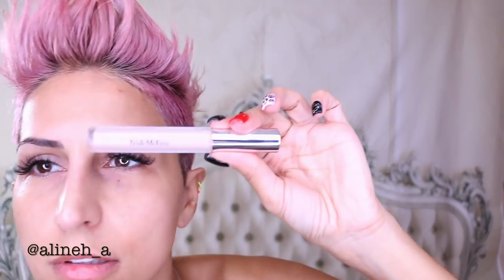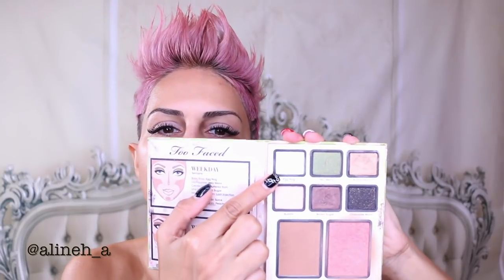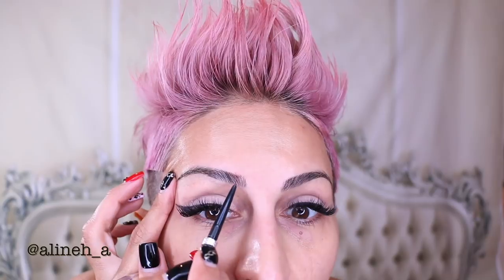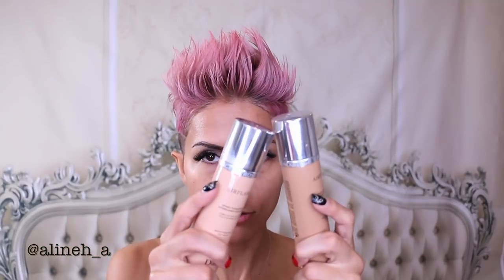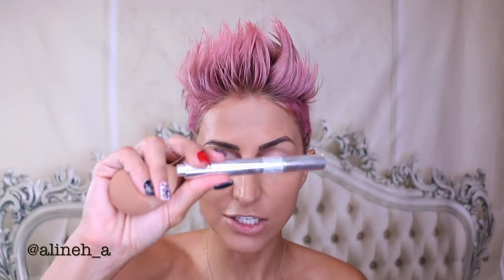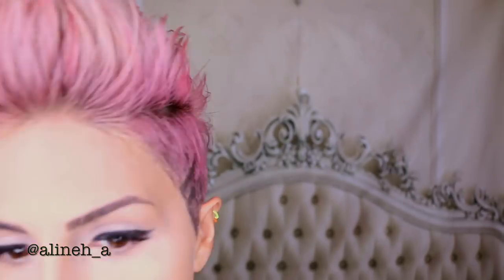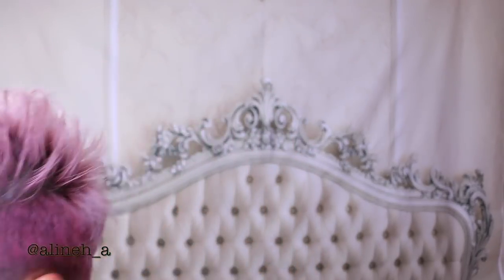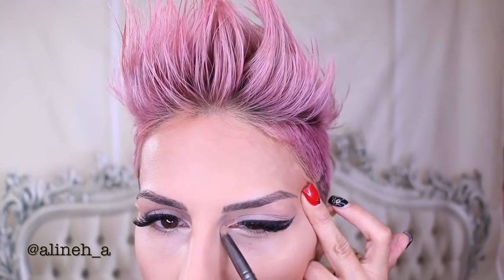My Everyday Makeup Routine | Short Hair | Pixie cut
Hey guys ッ Today I'm sharing my go-to everyday makeup look that is quick and easy to achieve + looks very fresh & natural! What's your go-to look?
*Products Used*

Eye  Primer by Trish McEvoy

Eyeliner - Bobbi Brown Gel Liner

Brow Pencil - Benefit Precisely My Brow Pencil (Ultra Fine Brow Defining Pencil)

Foundation Primer - Yves Saint Laurent Touche Eclat Blur Primer

I'm taking your suggestions into consideration. I love hearing your feedback :)

Oh, and go push the LIKE button. Please? I'll love you forever.
(I'm not demanding at all lol)

If you'd like to be notified when I post new videos wanna make me smile?